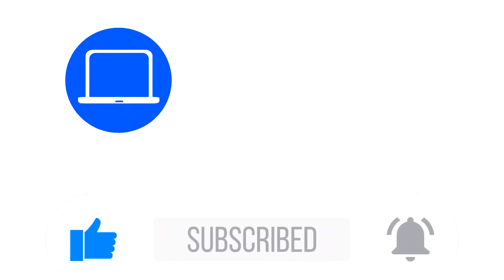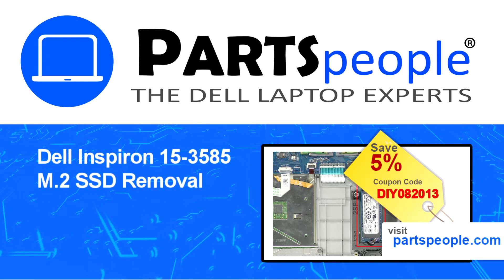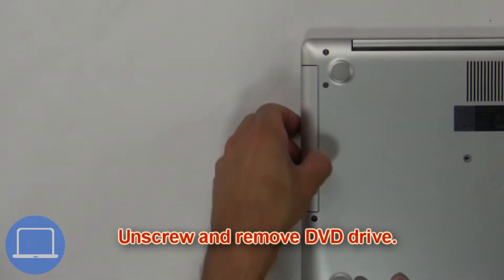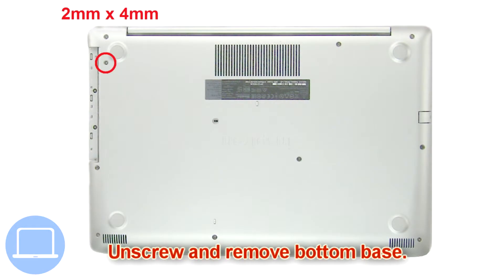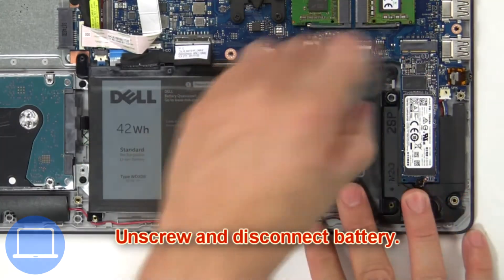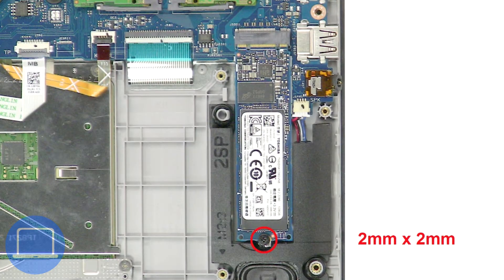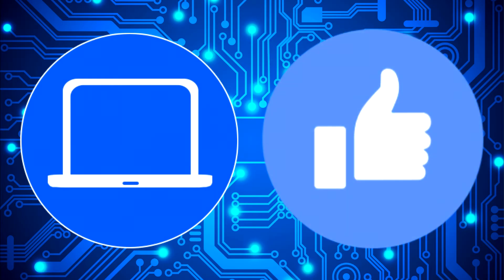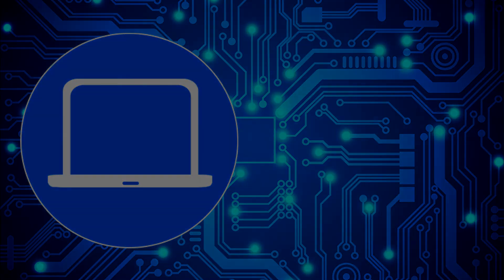Dell Inspiron 15-3585 (P75F008) M.2 SSD How-To Video Tutorial